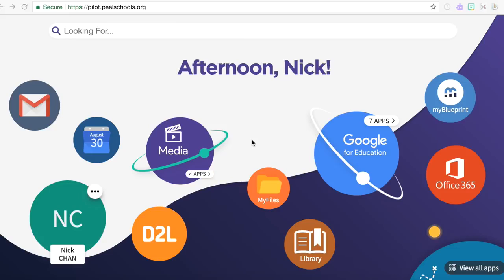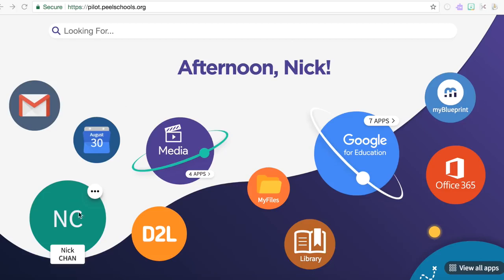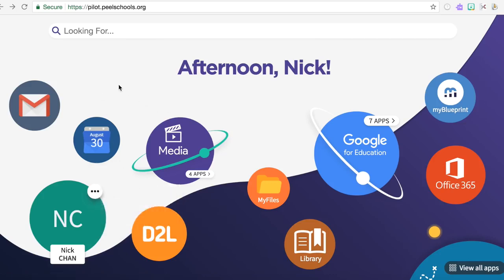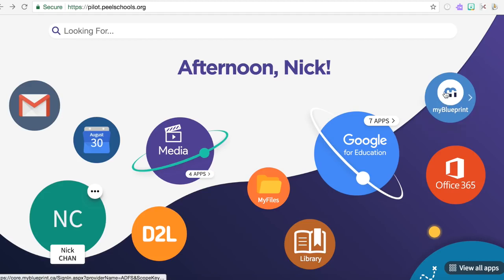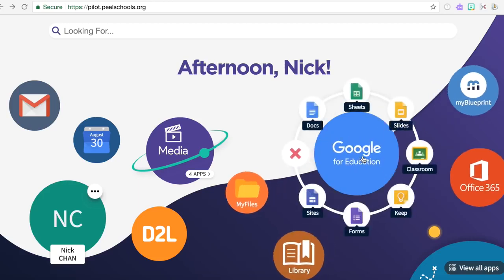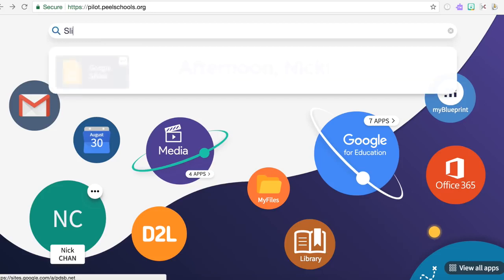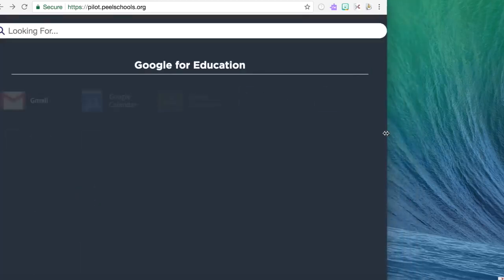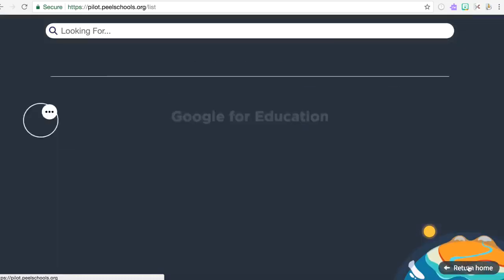Navigating the new Peel board portal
Introducing the new student and staff portal which provides easy access to view all of your tools.

Peel District School Board
We inspire success, confidence and hope in each student.